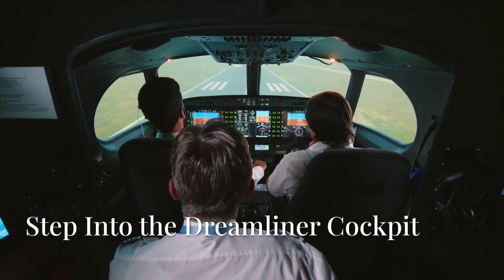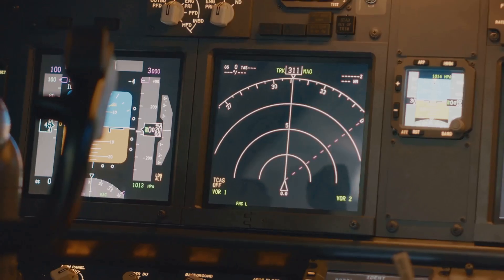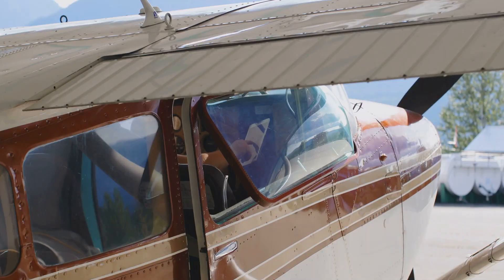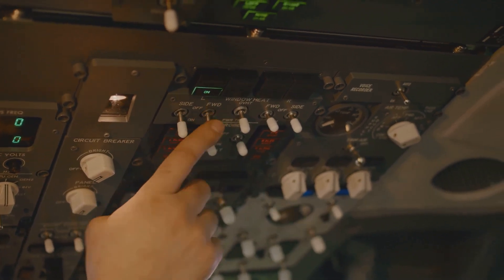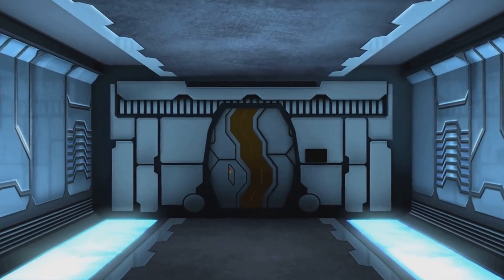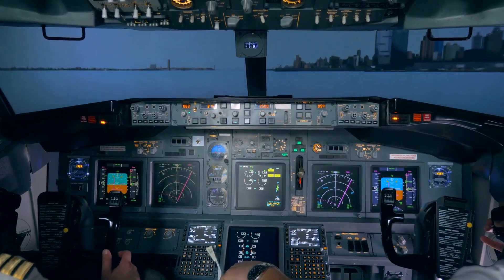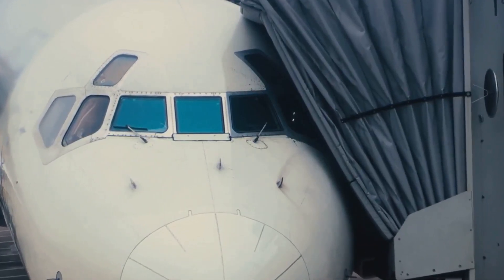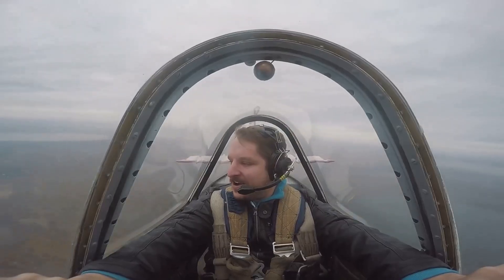The Boeing 787 Dreamliner: Inside the Most Advanced Airplane Cockpit ( with Similarities to the 777)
The Boeing 787 Dreamliner cockpit is a technological marvel, designed to reduce pilot workload and enhance situational awareness. One of its standout features is the Panoramic Windows, providing pilots with an exceptional field of view, especially during critical phases like takeoff and landing.

The cockpit also boasts a Head-Up Display (HUD), projecting vital flight information onto the windshield, allowing pilots to stay focused on the outside world. This feature enhances situational awareness, reduces pilot workload, and improves safety.

Other advanced features include:

Electronic Flight Bag (EFB): Replaces traditional paper manuals with a digital version, reducing weight and clutter.

Synthetic Vision System (SVS): Generates a 3D representation of the outside world, even in low-visibility conditions.

Autothrottle: Automatically controls the aircraft's throttle, reducing pilot workload.

Autoland: Allows the aircraft to land automatically, even in low-visibility conditions.

Fly-By-Wire System: Replaces traditional mechanical flight controls with electronic signals, providing more precise and responsive control.

The cockpit's design and layout are also ergonomically optimized, with a focus on reducing pilot workload and improving efficiency. The Glare Shield Panel, for example, provides easy access to critical controls, while the Control Column and Rudder Pedals offer precise and responsive control.